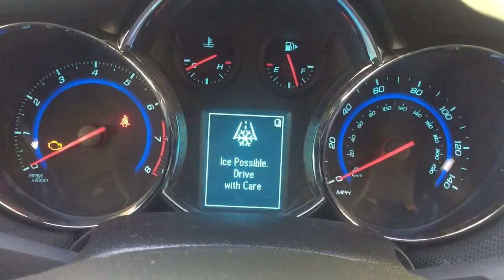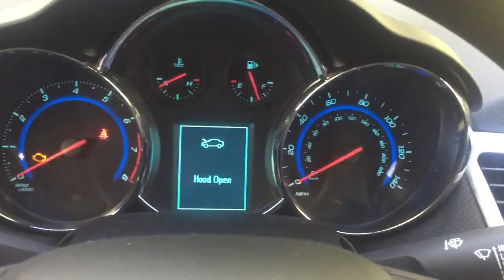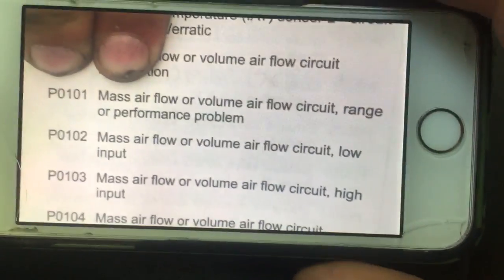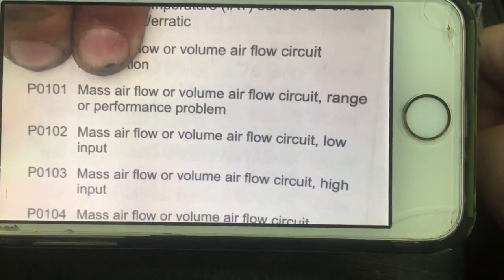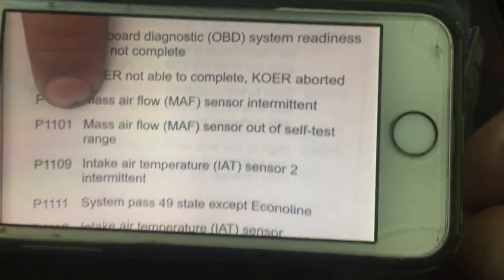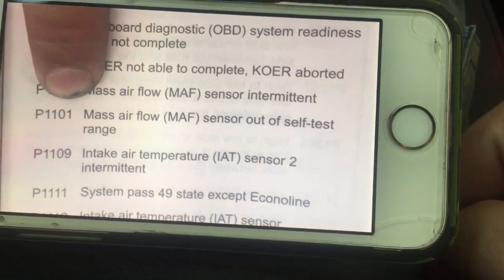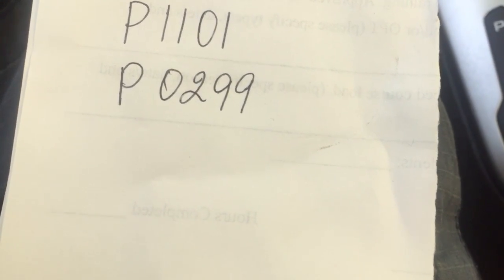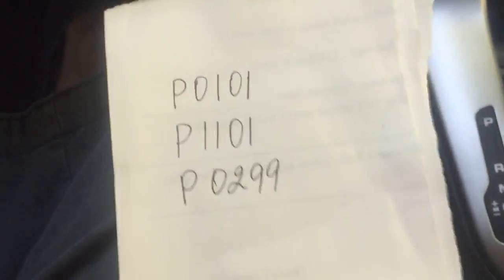How I fixed P0101 P1101 P0299 codes on my 2016 Chevy Cruze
Check engine light came on my  2016 Chevy Cruze after I had the front bumper replaced.  The car was stalling,  idling at different RPMs,  and did not accelerate as it should while driving.  I felt the car was losing a lot of horsepower.

So I checked all the hoses, air intake box, air intake boot, MAF sensor, all the connections.  I found out that the Turbo Boost Inter Cooler (referred to as Oil Cooler in the video)  Hose was loose.  So after I reconnected it the problem was fixed.  The car started running as usual and the Turbo system works great now.

I hope in some way this may help you with your car.